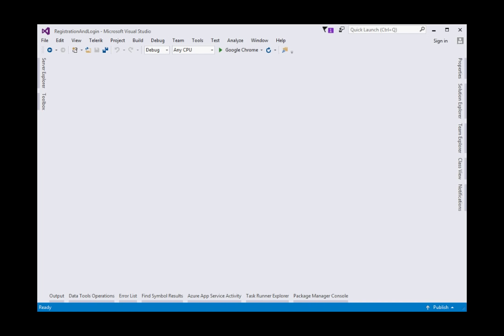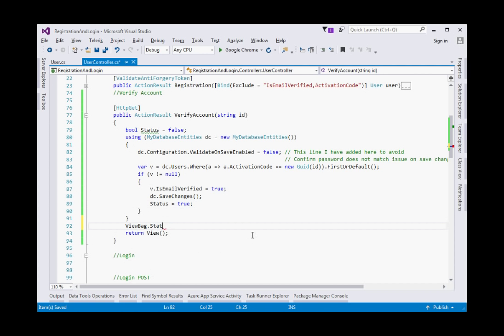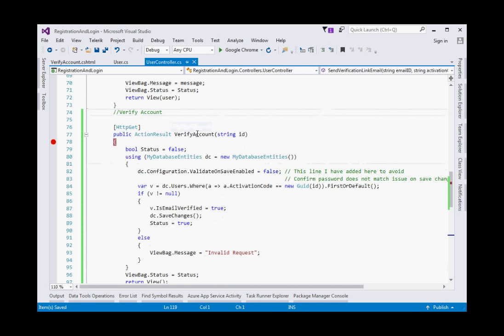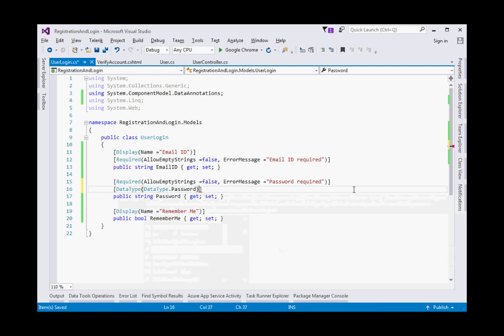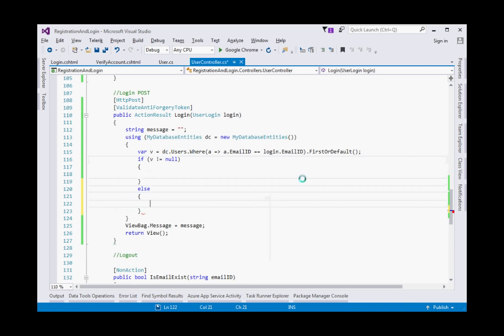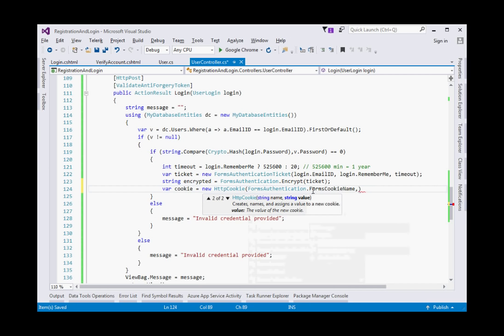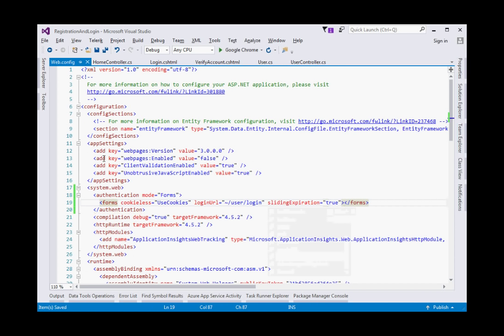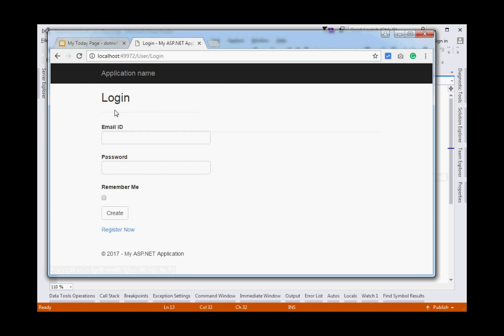Part 2 - Complete login and registration system in ASP.NET MVC application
In the previous video (Part 1 of this article "Complete Login and registration system in asp.net MVC application" We have already done the Part 1: Registration page with email validation &amp; password hashing from where a user will get a verification email in his/her email ID. Here in this video, we will create email verification page for account verification, login page with remember me option & Logout page.